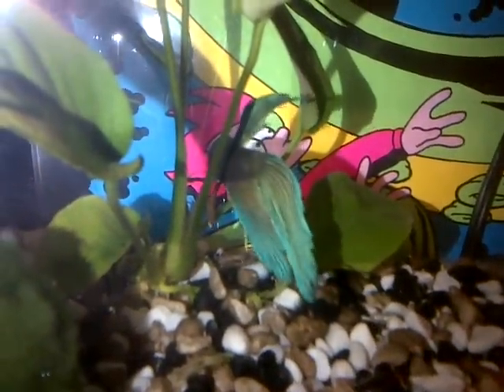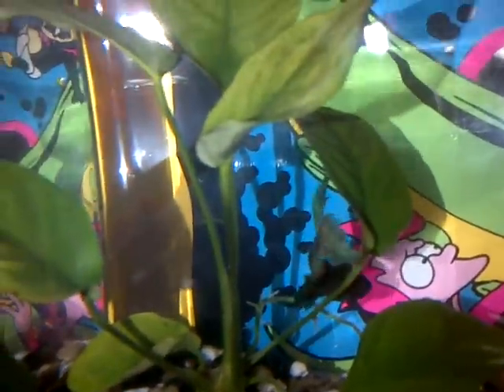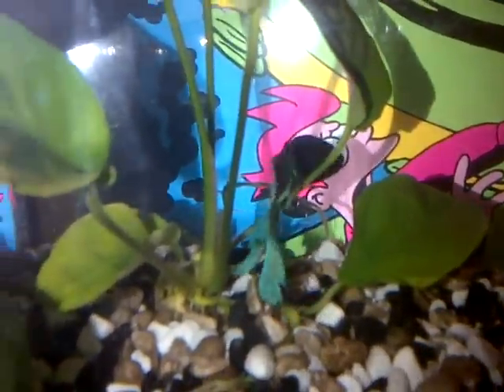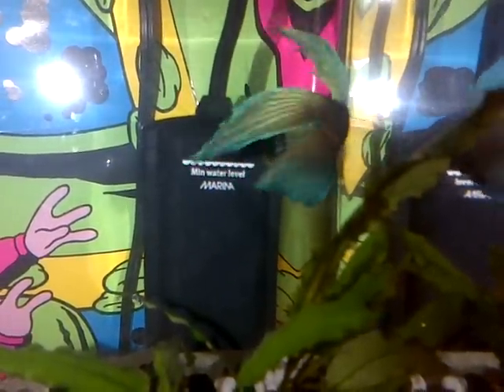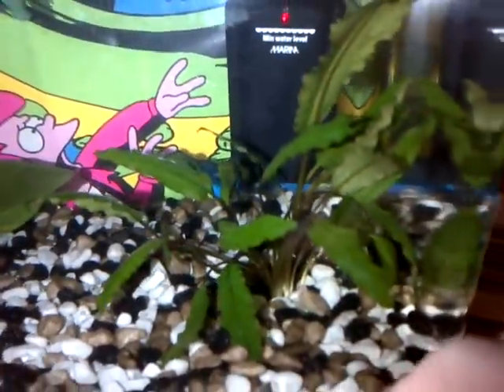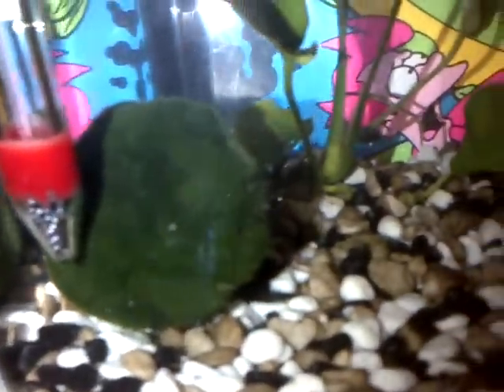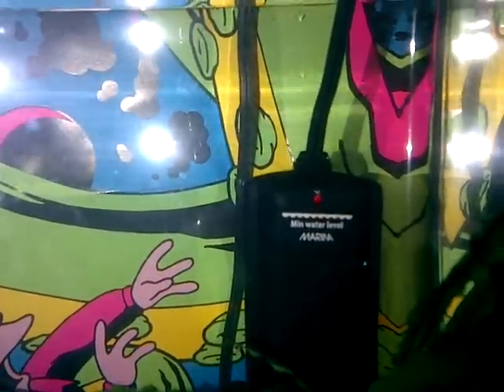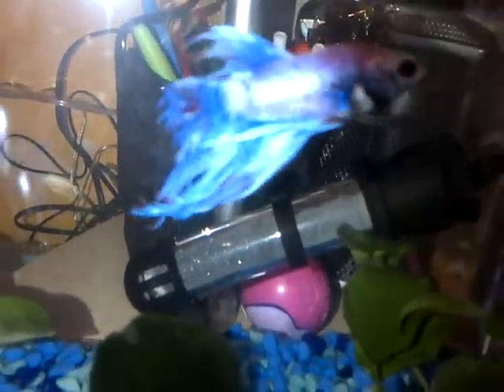Mean Mr. Mustard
New Betta! lol really don't know why but my fiance is not helping. I saw him yesterday and I liked him and my fiance was like you gonna come back tomorrow and get him and I was like no cause you said no more fish. So today we are there and he says you going to get him and I'm like no cause you said no more fish and he's like ya you have room you got that extra critter keeper. and so be it. mean Mr Mustard is here.